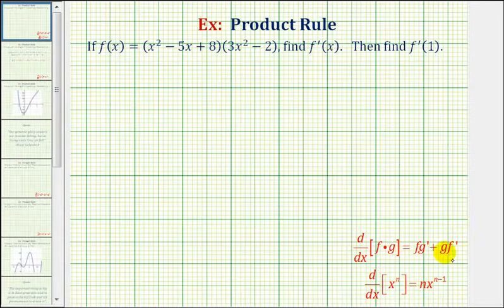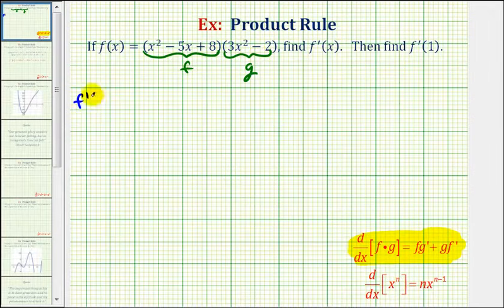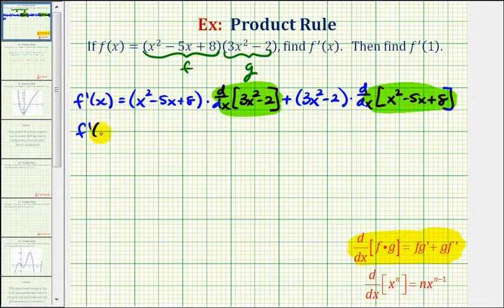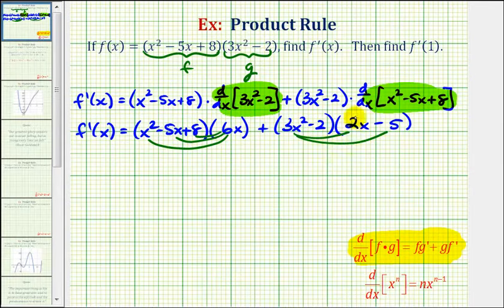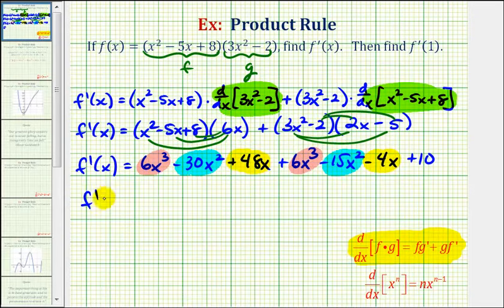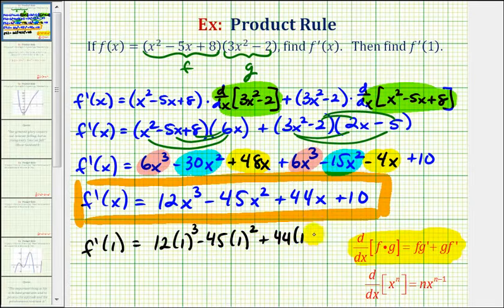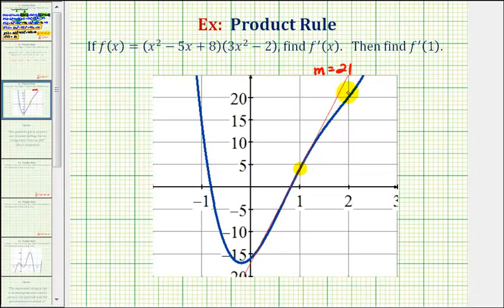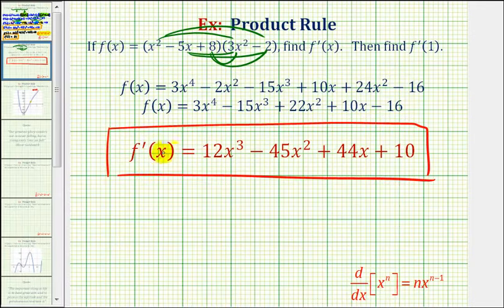Ex: Find a Derivative Using Product Rule (Basic Example)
This video explains how to apply the product rule of differentiation to find the derivative of a function that is given as a product of two quadratic functions.